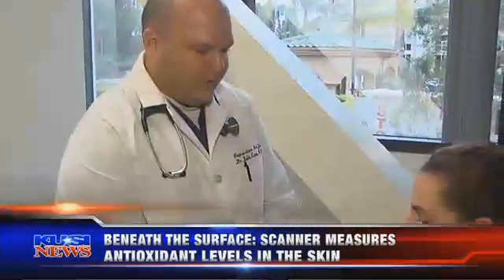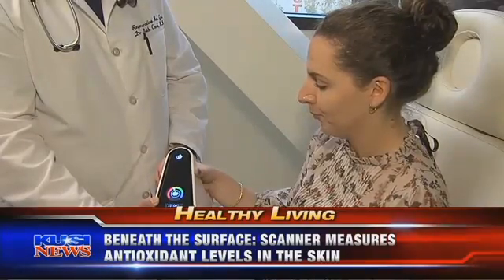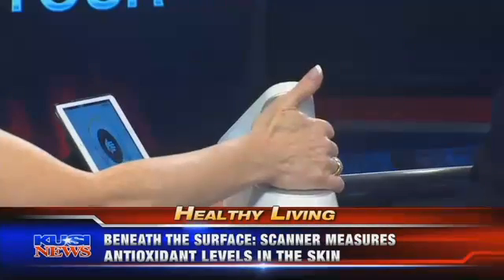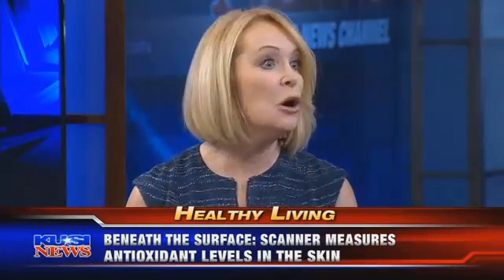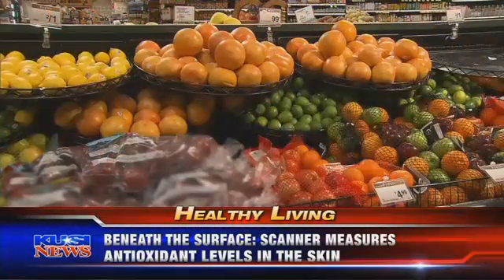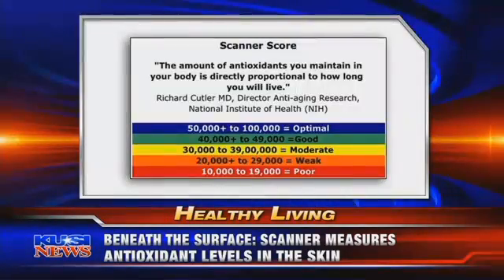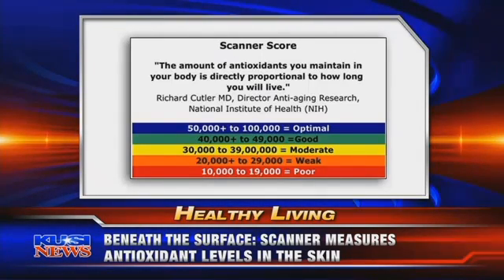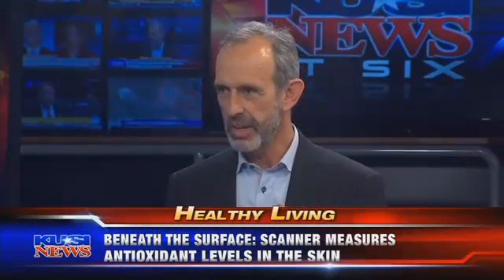Scanner Beneath the Surface Scanner measures antioxidants levels in the skin